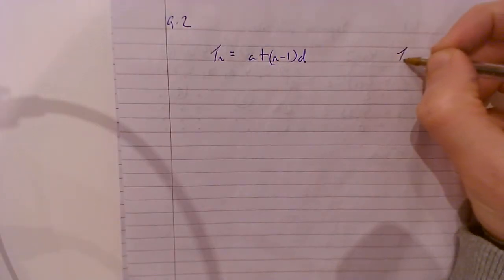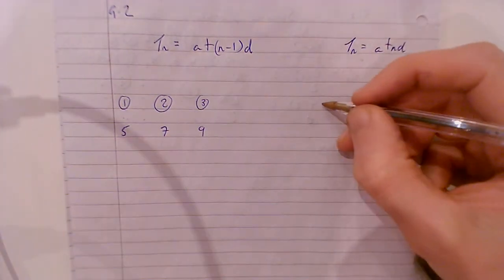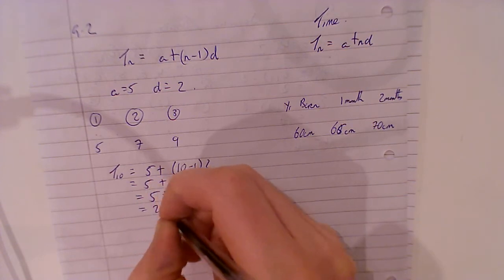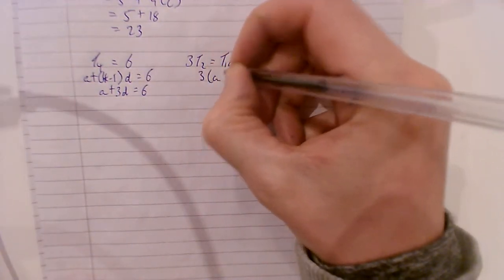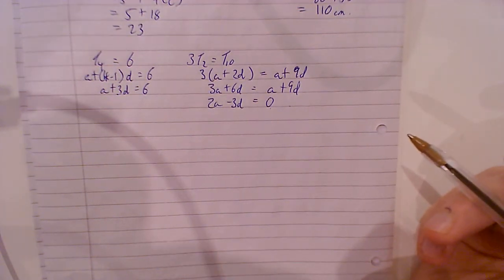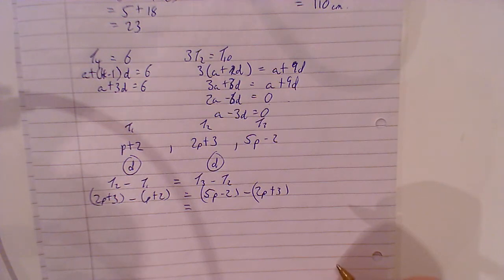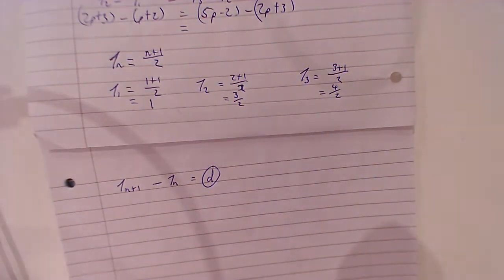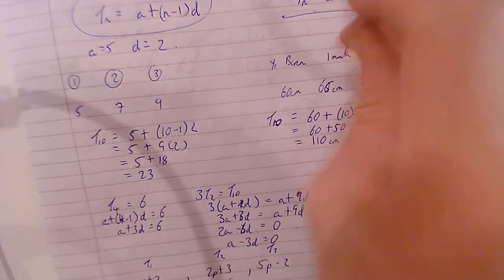9.2 sequences feb 11th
s&s 5th years